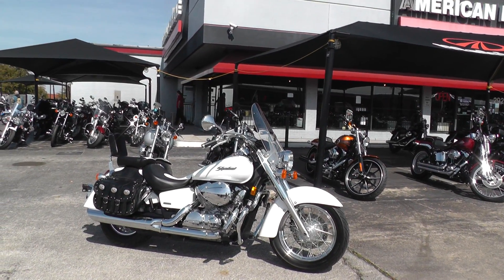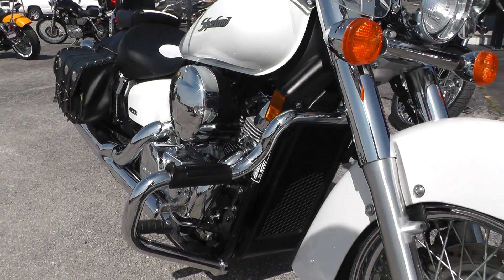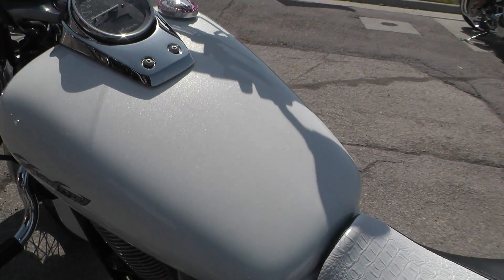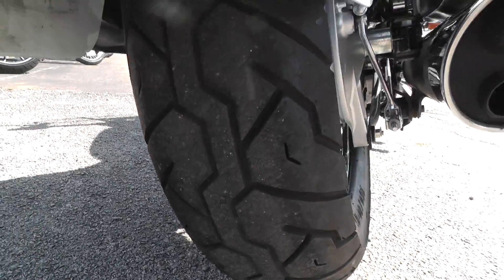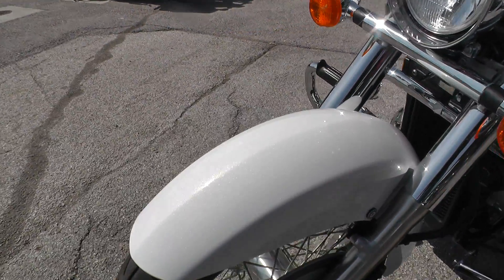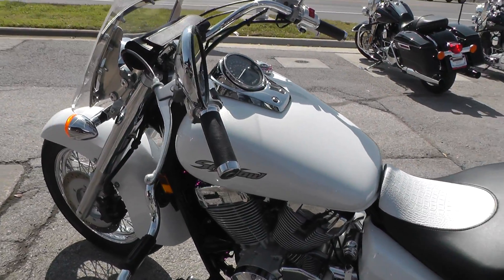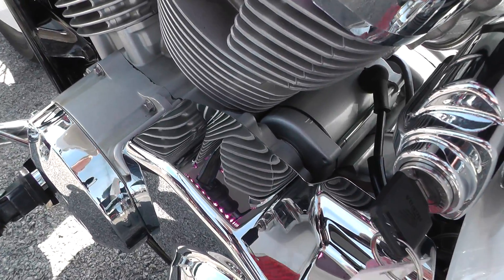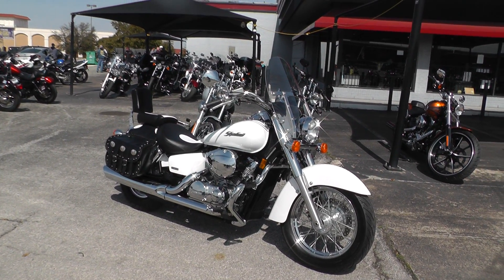310026 - 2007 Honda Shadow VT750 - Used Motorcycle For Sale